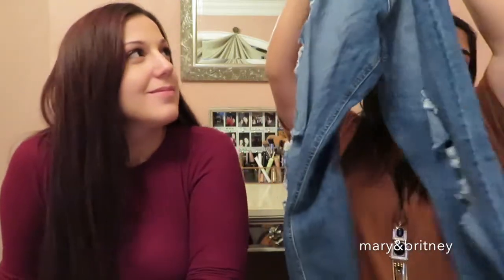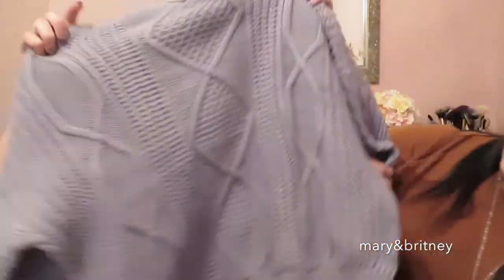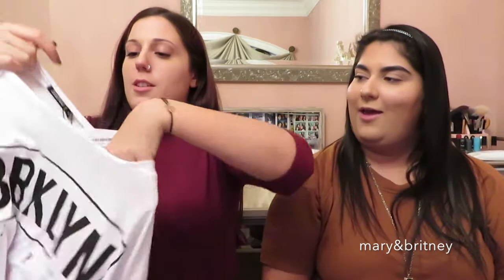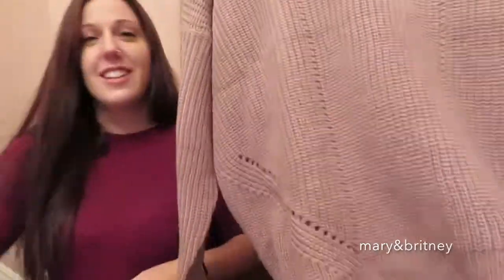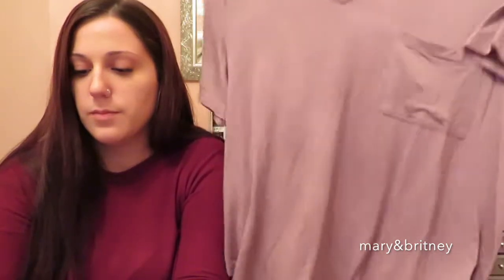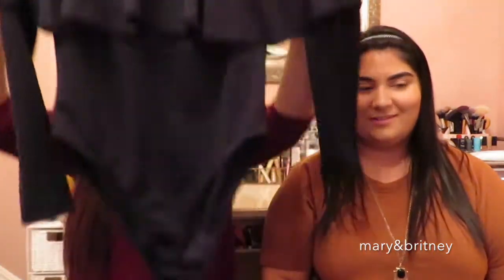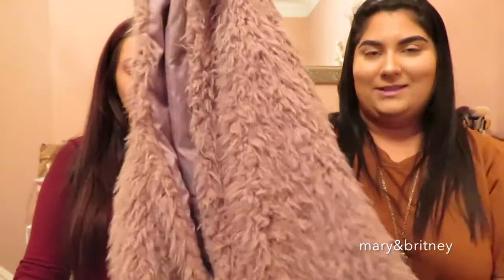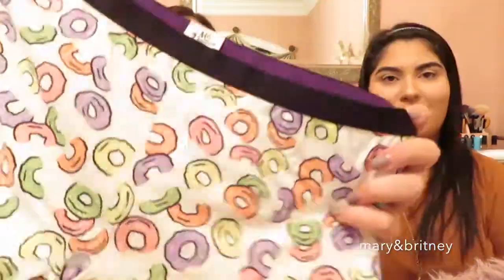BOOHOO & CHAROLETTE RUSSE CLOTHING HAUL | MeUndies Review!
Hey everyone! We went on a little online shopping spree at Boohoo, Charolette Russe, and MeUndies, so we thought we would share what we got with you guys! :)